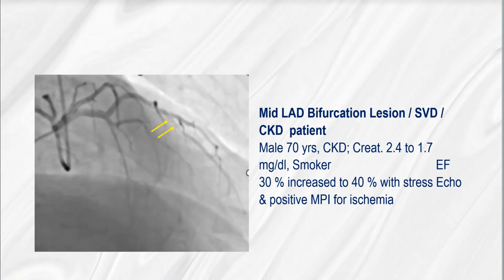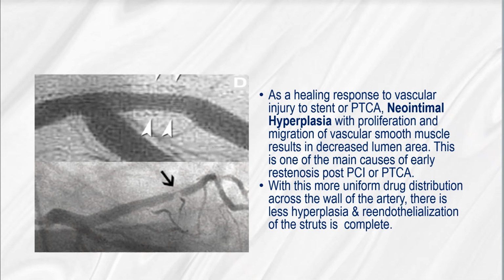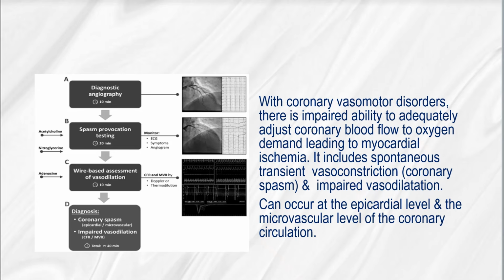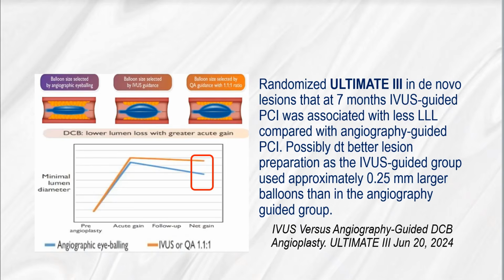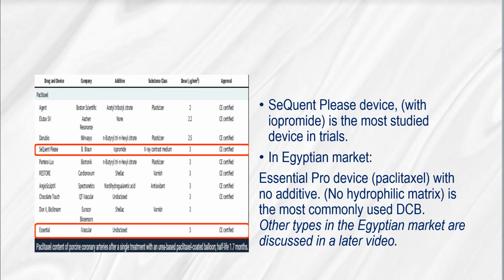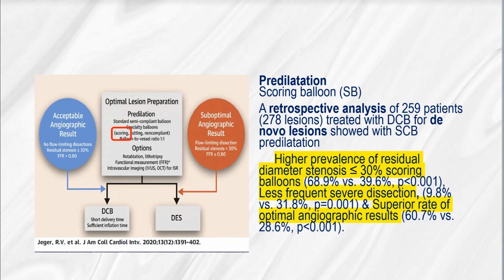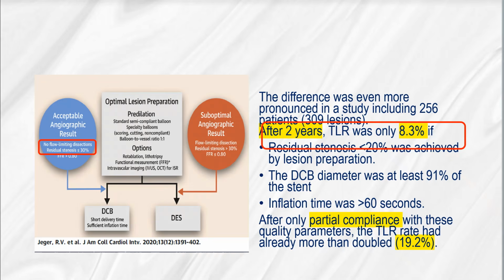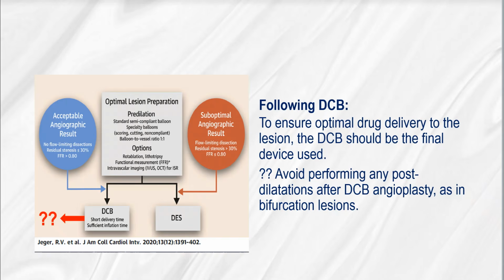VIDEO 15 DCB (1) BASICS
DETAILED DISCUSSION OF RATIONALE & HOW TO USE DRUG COATED BALLOON BASED ON CONSENSUS COMITTEE...